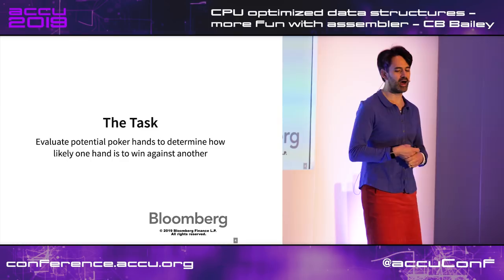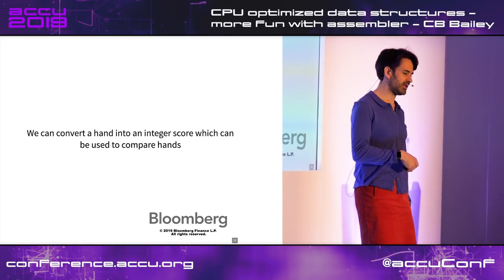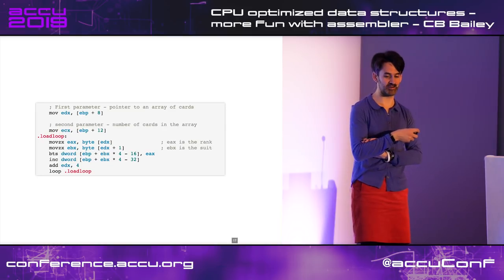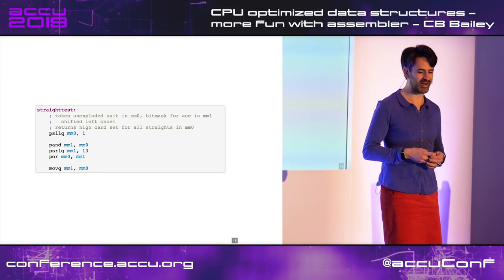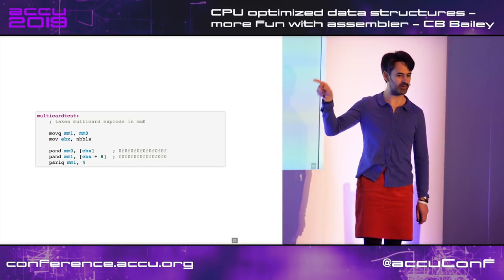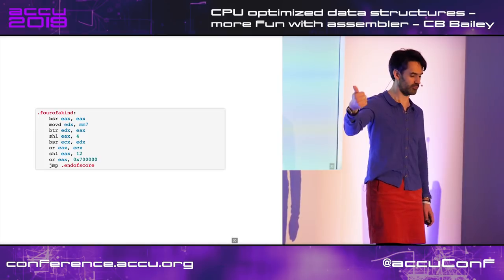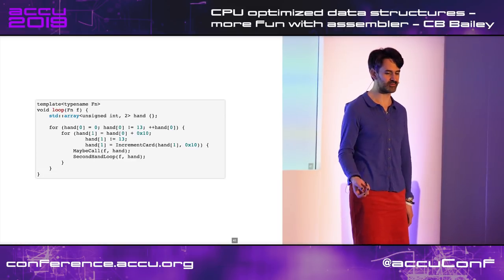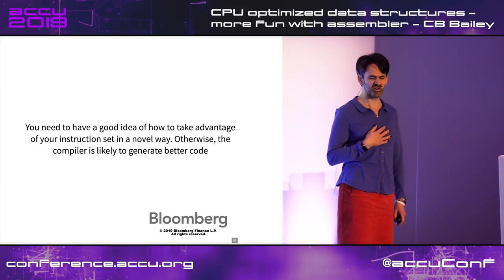CPU optimized data structures - more fun with assembler - CB Bailey [ACCU 2019]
Many modern CPUs provide an extremely rich set of instructions and features that enable some highly specialised optimizations for particular use cases.

This talk takes an educational problem and investigates whether we can optimize the representation of our problem in a way that allows for a much higher performance solution than an "obvious" solution in a generic programming language, such as C++, might achieve.

Our example problem will be the evaluation of poker hands, looking for the optimal way to test for straights, flushes, full houses using all the features of a reasonably modern x86-64 architecture CPU.

We’ll have a brief tour of some of the available SIMD instructions and their performance benefits and the costs of manipulating our data into a form where they can be used.

Finally we will pose the question: is it possible to meet the performance of our custom solution using "generic" C++ and an optimizing compiler?

CB is a software developer at Bloomberg. CB works in Bloomberg Application Services where they help application developers easily write and maintain software than integrates and communicates in robust and efficient ways.

CB’s previous career in software has included roles in such diverse areas as web technology, business intelligence, data warehousing, defence and radar.

CB understands the importance of optimal software practices and so has a keen interest in source control systems and best practices surrounding their use.

CB is a Git user, advocate and contributor and relishes the opportunity to slice through knotty problems with their git-fu and to Gitteach others how to do the same.
Future Conferences:
ACCU 2019 Autumn Conference, Belfast (UK):
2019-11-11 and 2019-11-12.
ACCU 2020 Spring Conference, Bristol (UK), Marriott City Centre:
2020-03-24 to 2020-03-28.